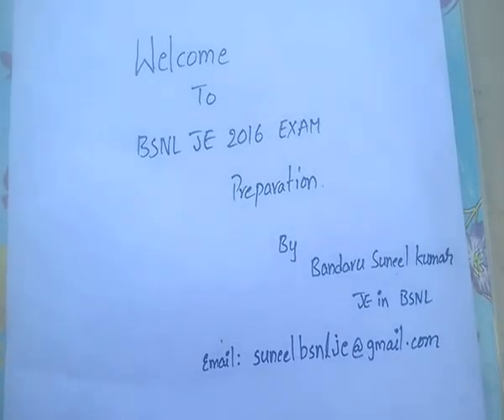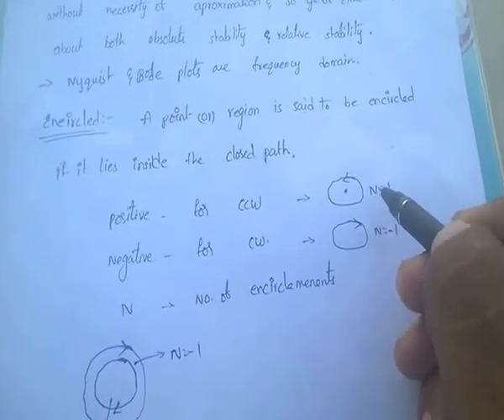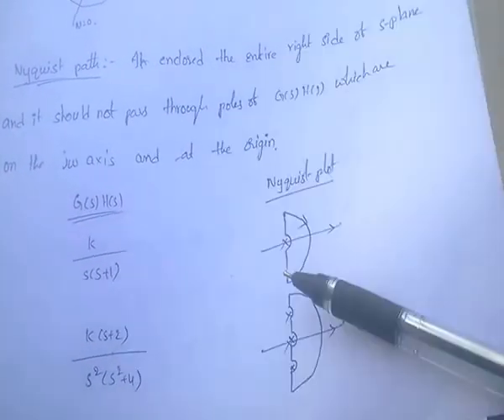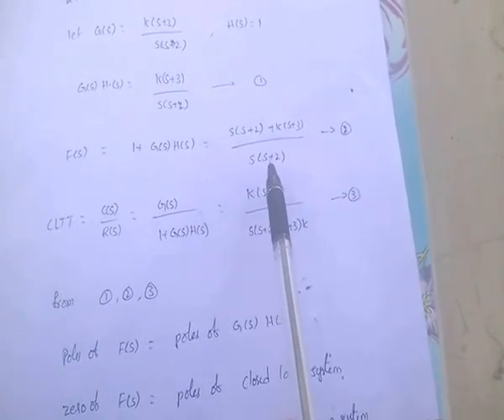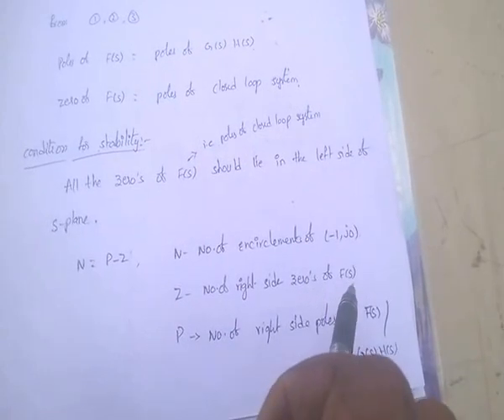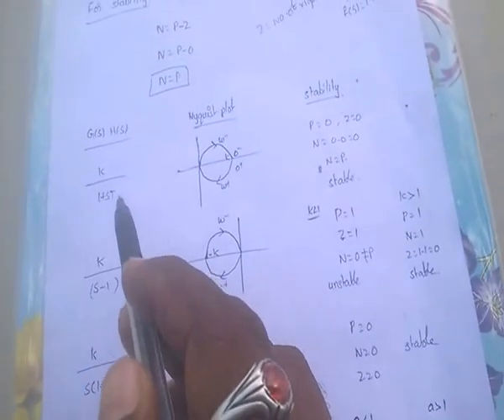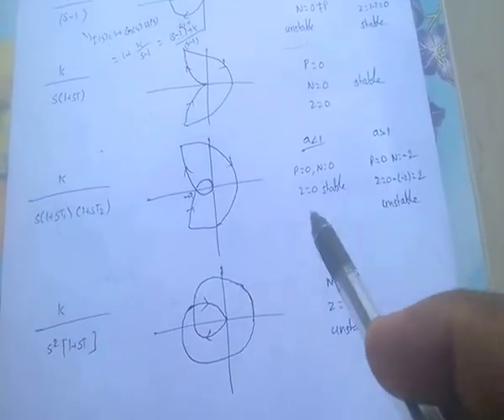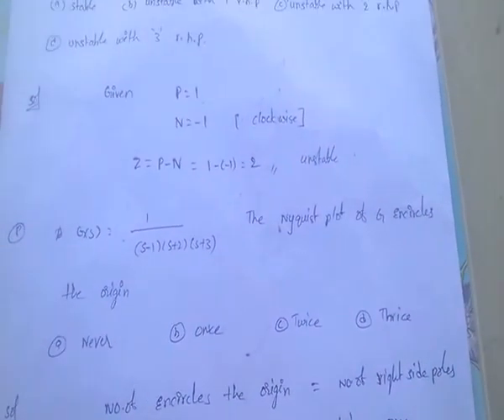control systems part 14 - nyquist plot for bsnl je/jto/genco/transco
Hai guys..In this video i explained control systems - polar plot..for more information read below comments..